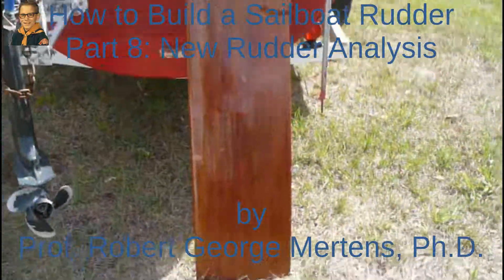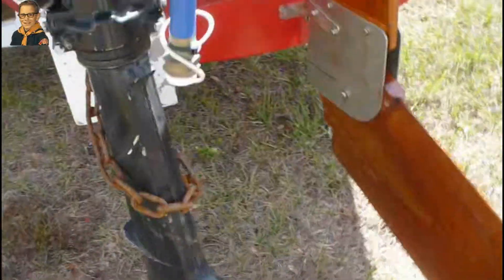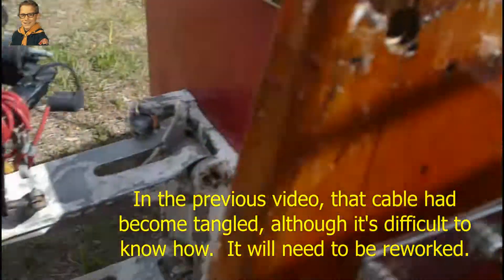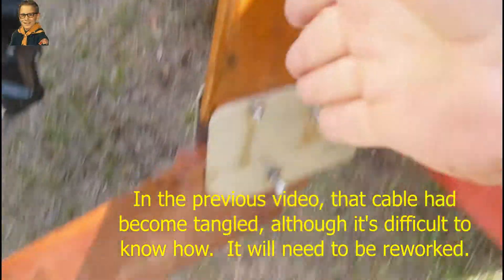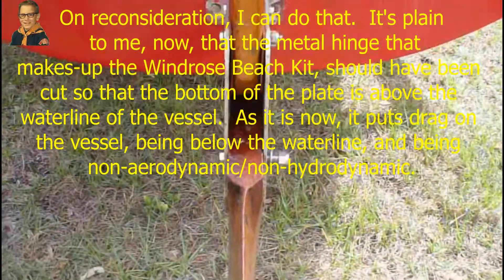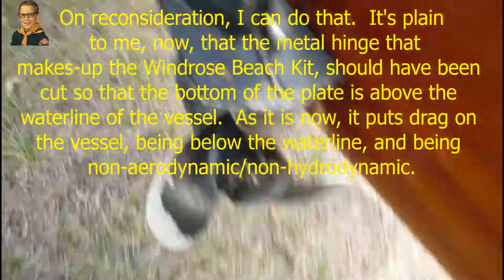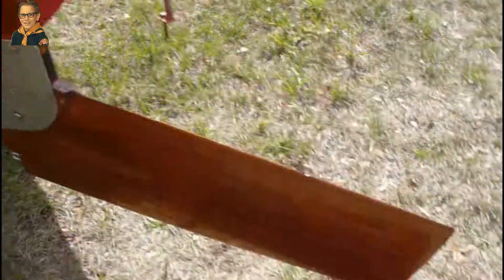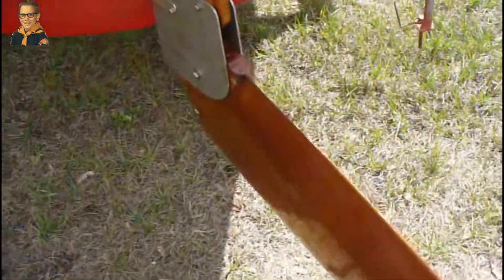Part 8. Design and Build a Sailboat Rudder: New Rudder Analysis and Review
Design and Build a Sailboat Rudder
Part 8. New Rudder Analysis and Review

In this eighth part, we need to review and analyze the results of the maiden voyage of the rudder.  It's plain at this point, that additional modifications are needed.  The rudder performance was impeccable, however, a big problem occurs when we need to operate by motor alone.  The stowing angle of the rudder puts it too far down in the water, allowing it to be pushed around as it moves through the water, and right INTO the propeller.  Ugh.  Yes, the new rudder had minor damage, but not nearly as much as expected.

Another problem, which didn't appear to affect performance, but was certainly present, was getting the propeller into the "down" position.  The pull-down mechanism didn't operate properly, and the propeller wasn't all the way down during the trip.  There was also a plan to install a kick-up system that involved a spring that would keep the rudder in the down position, but allow it to kick up in case of grounding.  Since this is a low-draft vessel, we'll want to go ashore, often, onto remote island beaches, which is the main advantage of having kick-up rudders and keels.  Unfortunately, the spring system wasn't installed during this trip, and it turned out to be a problem (we ran aground and the rudder wasn't able to kick up).

Back Story: During our last cruise, out to Ponce de Leon Inlet, we tested out our new rudder for the first time.  Things went pretty well, but there are still a few small problems to deal with.  Along with new stanchions, we tested out new placement of the main sheet hardware, we tested out new jib sheet risers, loops and cam cleats, we tested out the jib that was raised about 14 inches off the forward jib tie and we tested out pull-up and pull-down hardware and halyards.  There were several modifications that were under test for this trip.

During our second and third cruises, which were much better than our first time out, we discovered a troublesome rudder that didn't want to turn the Windrose when it was put to work.  On the last trip to Ponce de Leon Inlet, the waves were too large, and the rudder too ineffective to compete with them.  We also discovered some very large problems, not the least of which was a lack of overboard protection - that is - there was nothing to keep people from falling overboard, particularly, stanchions.  With stanchions came a series of other problems, in which hardware had to be moved around, the jib needed to be raised, the jib sheet cam cleats had to be moved and raised and the main sheet hardware had to moved as well.

While I have this nice list of materials, down below, it's by no means complete.  The tools, either.

Materials:

1.  Wooden board, Mahogany (or similar hardness), dimensioned according to your own needs
2.  Spar varnish
3.  Sand paper: 120, 220-grit
4.  Thin piece of wood, size of the actual foil pattern
5.  Wood glue
6.  Small, 1" tacking nails
7.  Brass bushing, fit to mounting axle
8.  Varnish brush, finishing
9.  Parchment paper
10. Wood sticks
11. Tape
12. Sailboat (that fits the rudder)
13. Ocean (or lake)

Tools

1.  Tape measure
2.  Marker (pencil, pen or felt-tip)
3.  Router
4.  Router bits; flat, round, curve
5.  Router edge guide
6.  Belt Sander (or angle grinder w/60-grit, 120-grit wheels)
7.  Hearing protection
8.  Eye protection
9.  Drill
10. Work bench or table
11. Finishing brush for varnish
12. Glueing brush
13. Dremel saw (shop saw for fine cutting work)
14. Plywood pattern board, 3/16" thick, wide and long enough for the pattern.
15. Compass
16. Jig saw
17. Sailboat trailer
18. Towing vehicle

Software/Hardware

1.  Computer w/internet
2.  Web browser
3.  Adobe Acrobat Reader
4.  PDF file software
5.  Calculator
6.  JMicrovision measurement software
7.  Computer printer w/SW, paper

Chicago
by Joe Bagale

Remember Me
by JR Tundra

The Night Falling
by JR Tundra

References:

(Search: "TheFoils" to find the rudder area references in page)
(This youtube video will help with the varnishing part, the correct finish brush and techniques are essential)